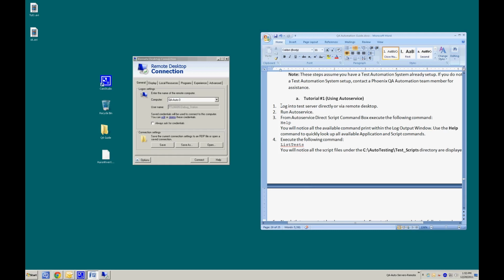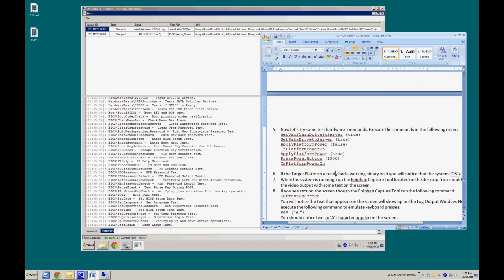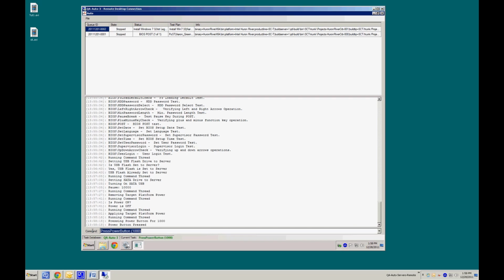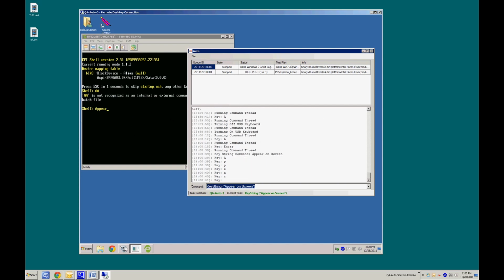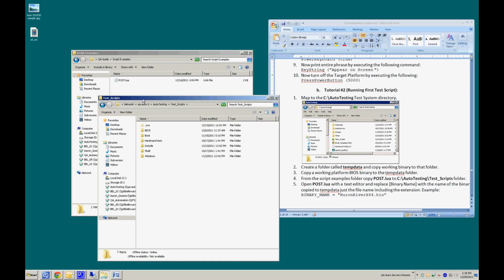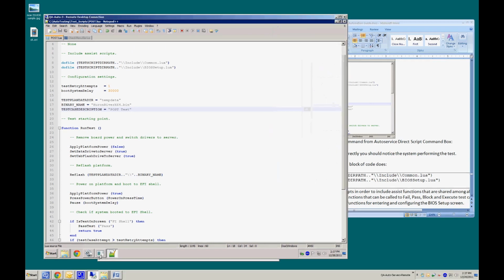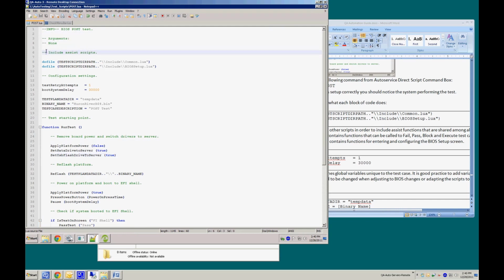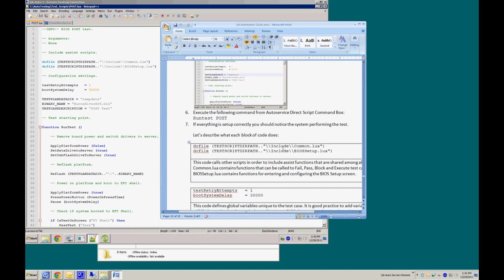BIOS Test Automation System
Video I made 12 years ago about a test automation system I designed and developed for a BIOS company I worked for a while back.